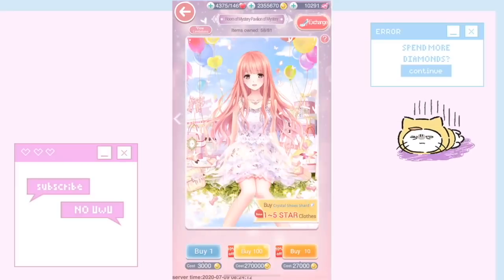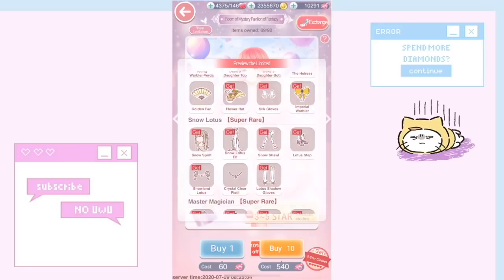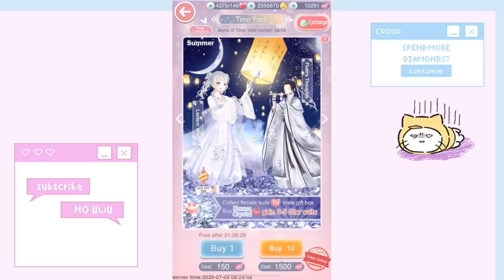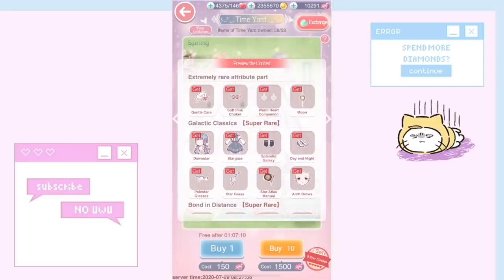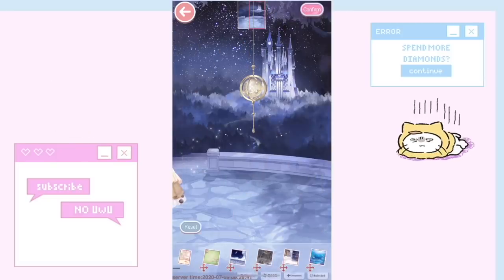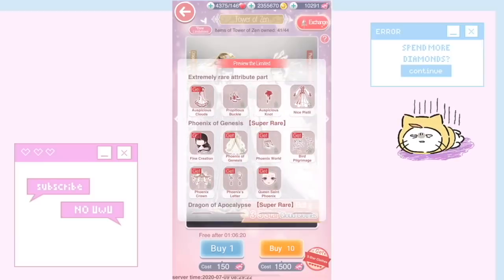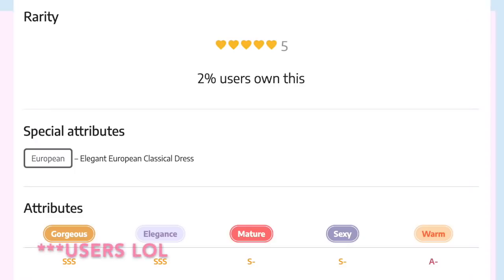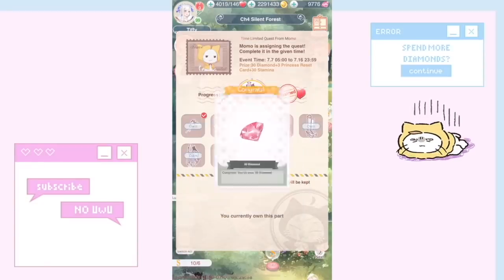Love Nikki - OMG! I JUST GOT AN EXTREMELY RARE ANIMATED ITEM!!!!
🌸SOCIAL MEDIA! 🌸

Main creators: athena, esteric, syngtu, Elli Miku
Helpers: apastrofae, KawaiiCubby, Tawaki )

🌸CREDITS 🌸
➳ BONGO MOMO credits: Allanah :)

🌸EVENT INFO 🌸